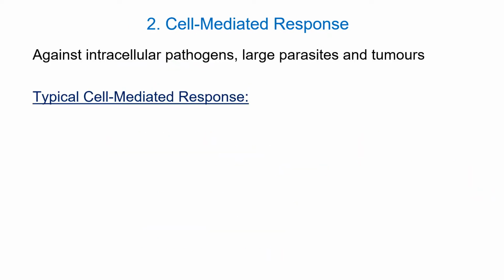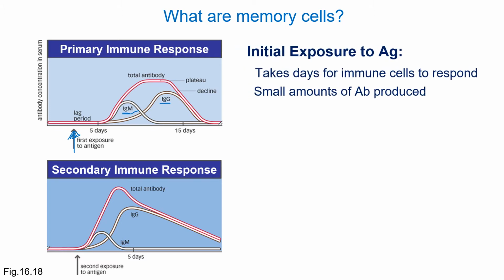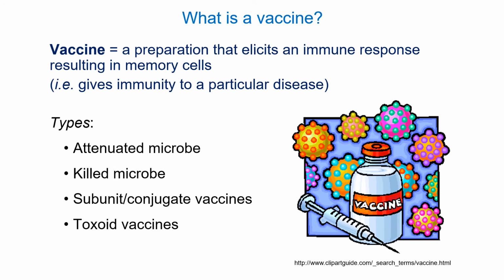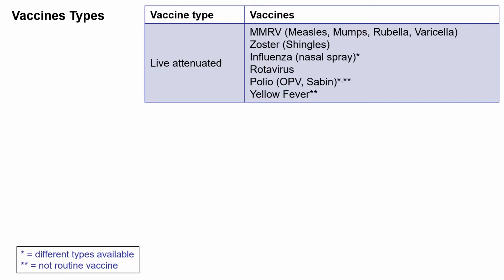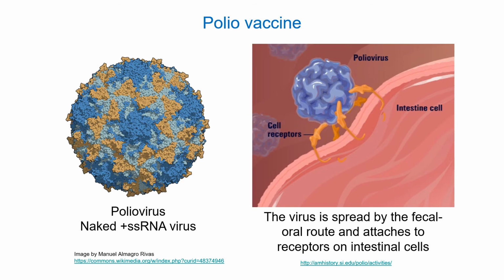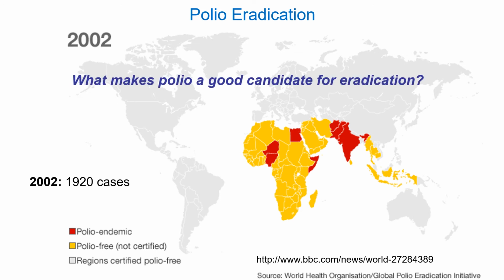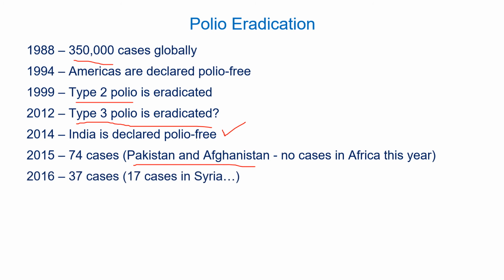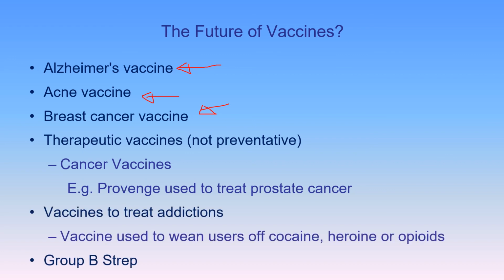MMI 133 Topic 13-2: Adaptive Immunity (Part B)